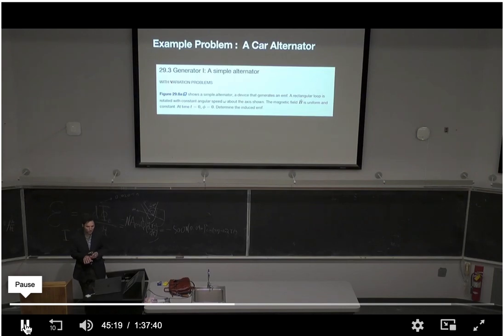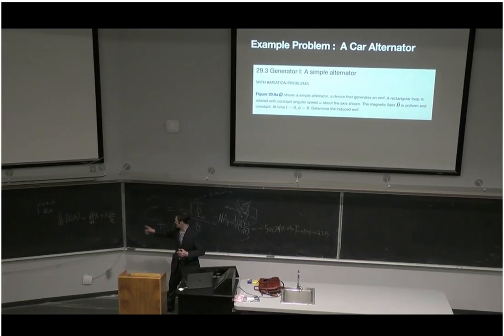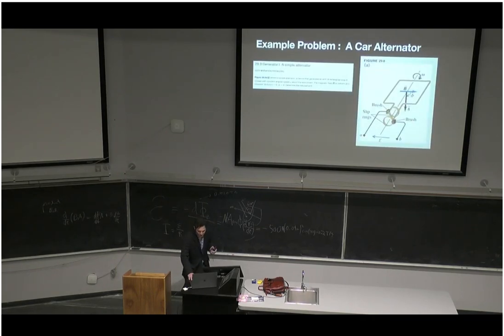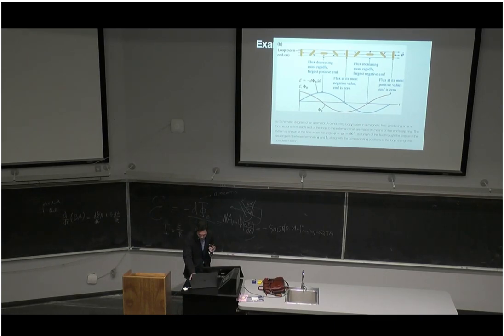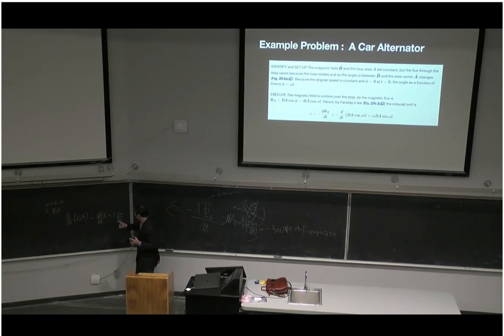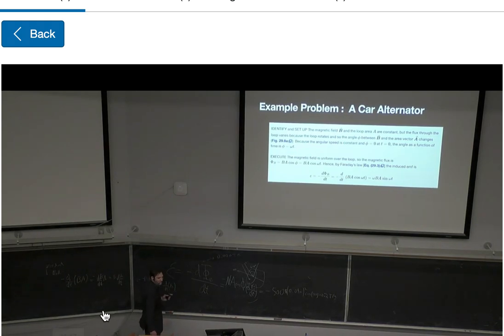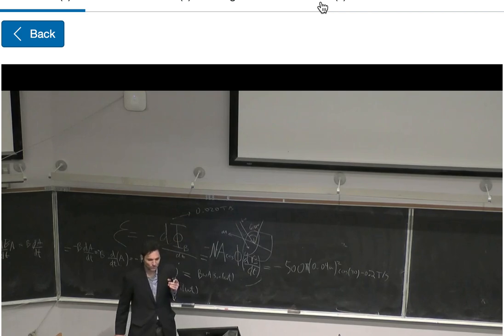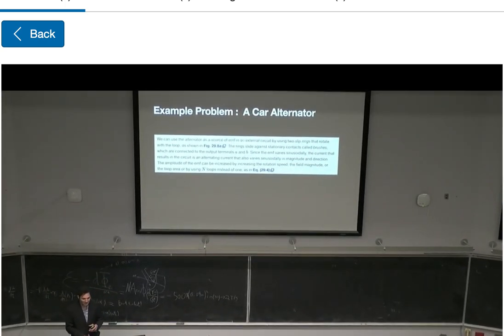Faraday's Law and the Basic Operation of a Car Alternator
In this video on Faraday's Law, I describe the operation of a Car Alternator and how it functions by using Faraday's Law of Induction